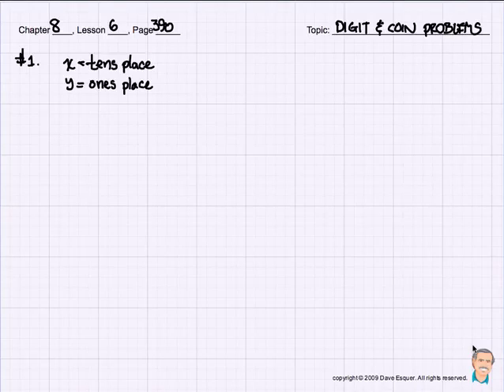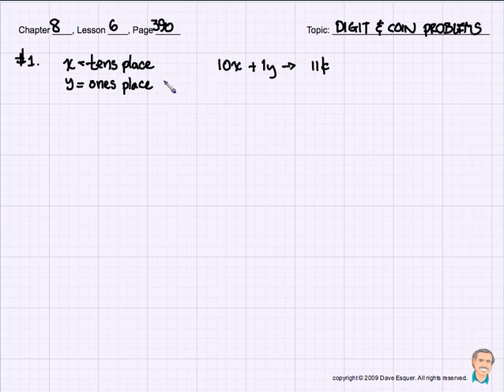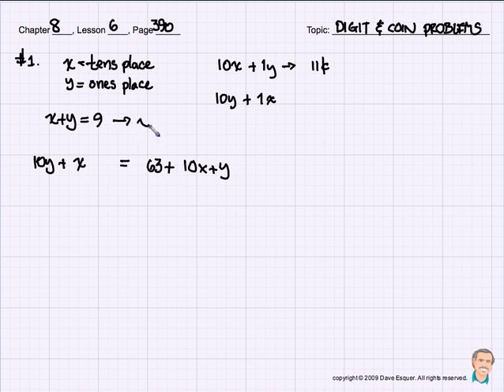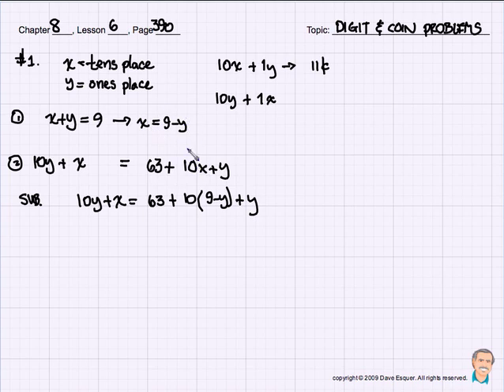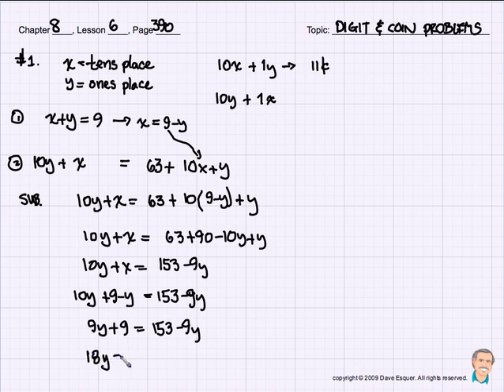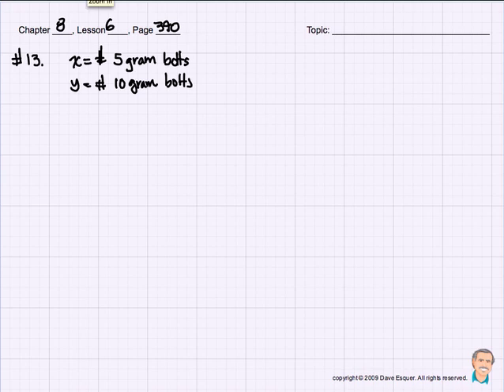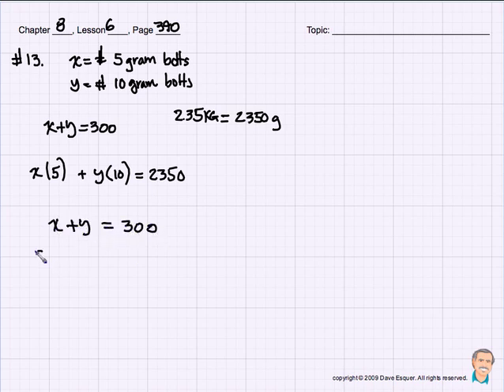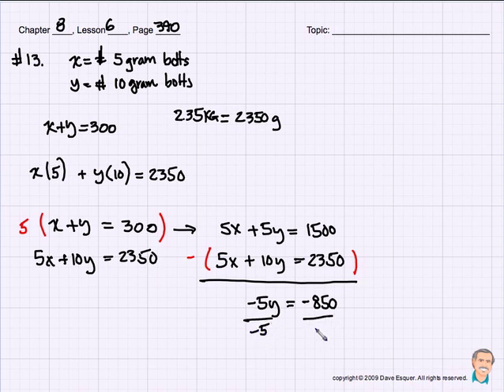8 6 digit coin problems HD480